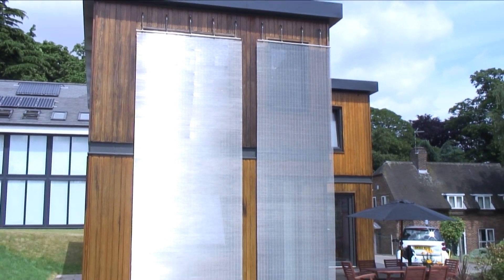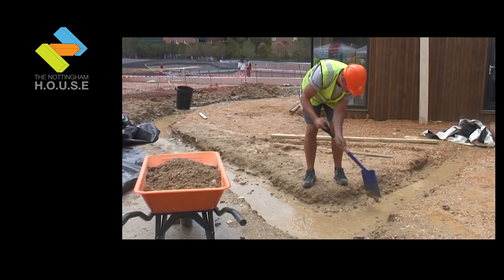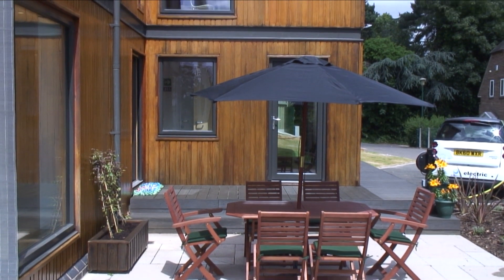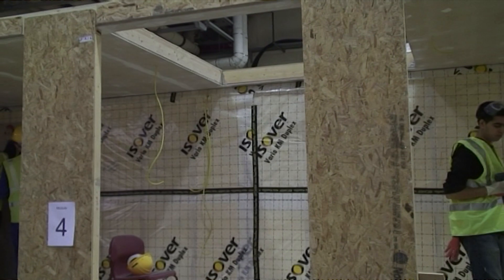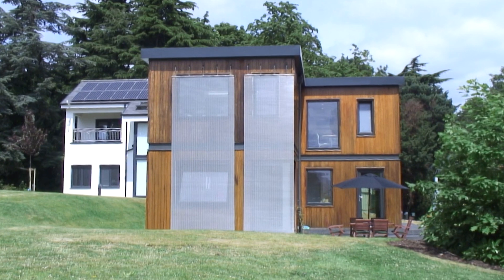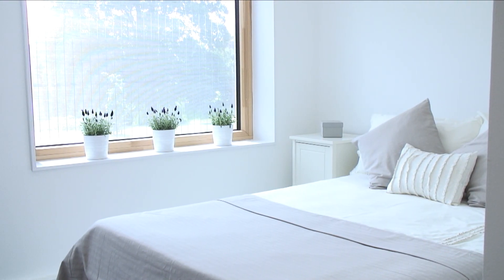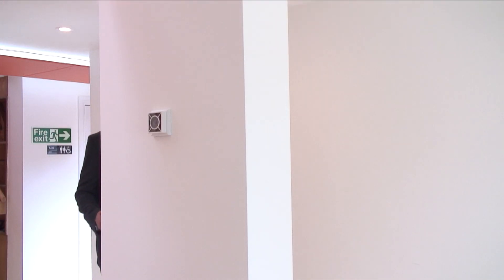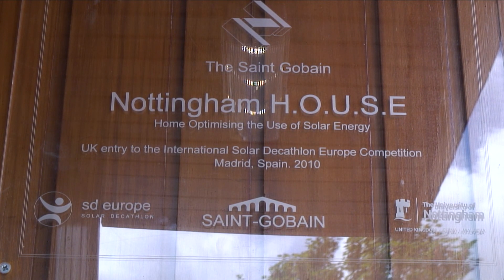Zero carbon 'HOUSE' designed and built by students 'comes home'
Design and construct a low cost, zero carbon, family starter home, transport it to Spain, build it, landscape it and open it to the public. That was the challenge faced by a group of students from the Department of Architecture at The University of Nottingham when they agreed to enter the first ever Solar Decathlon Europe in 2010. Now the Nottingham HOUSE (Home Optimising the Use of Solar Energy) is back home on University Park.